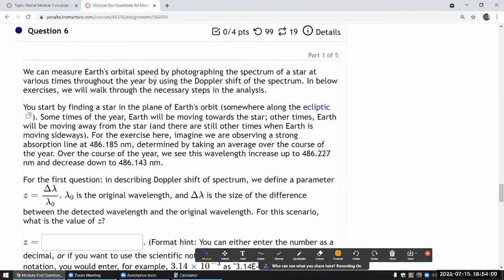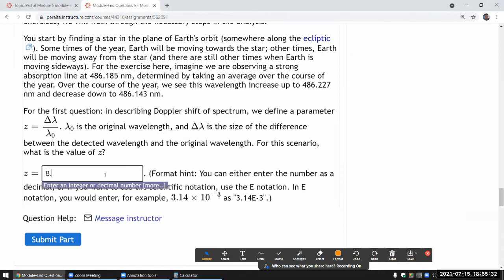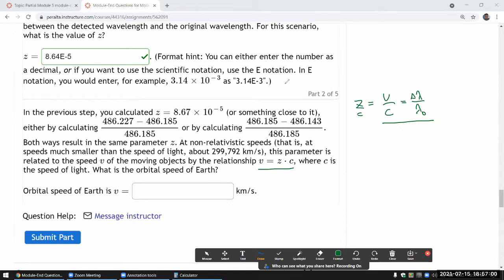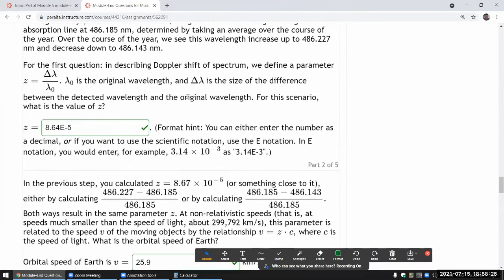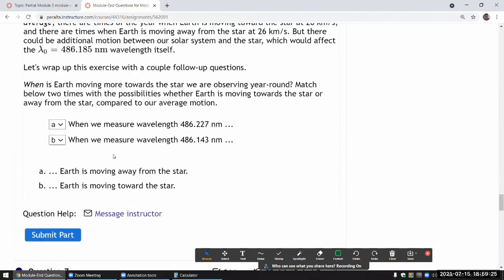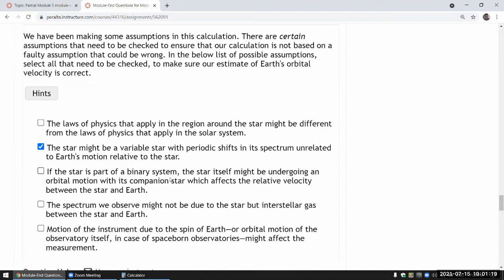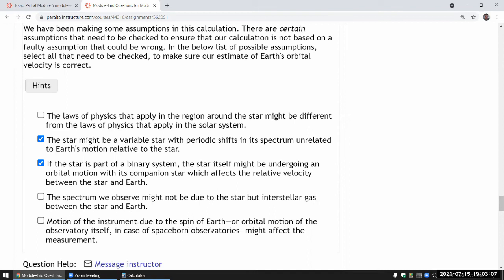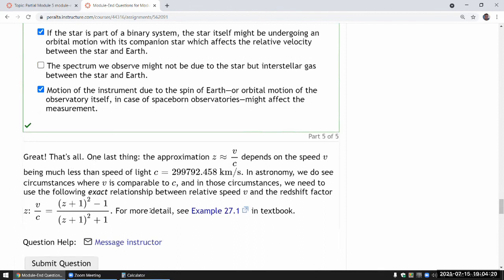OpenStax Astronomy - Chapter 5, Question 35